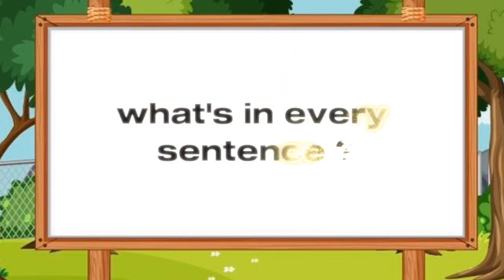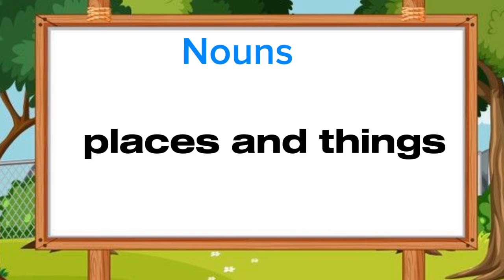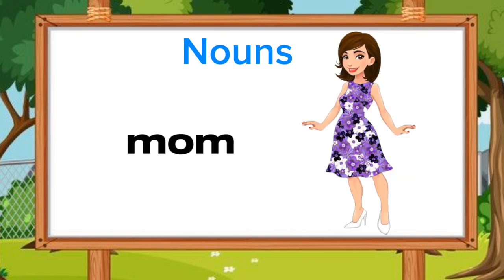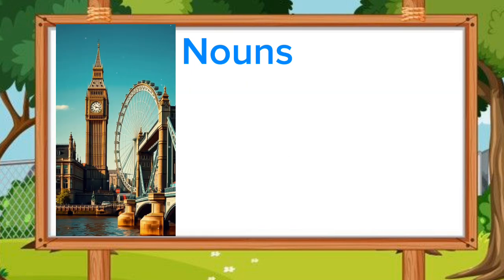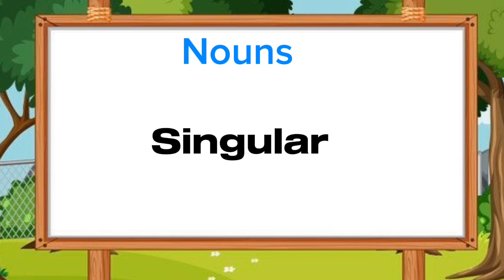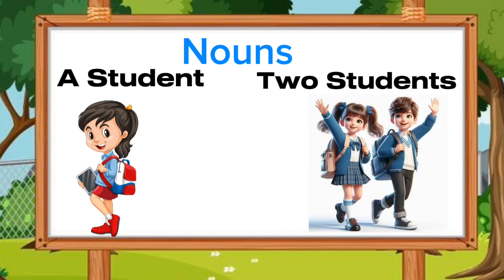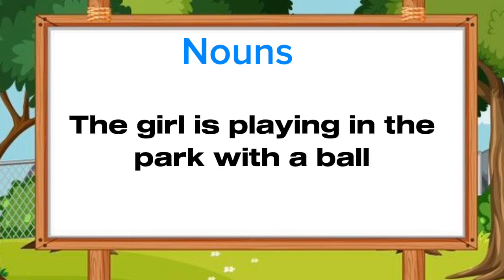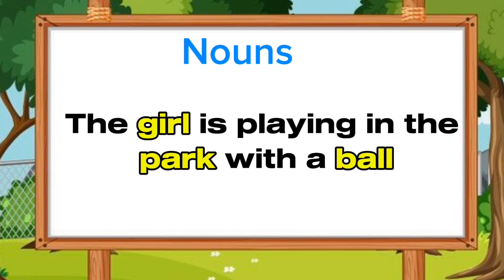What is a Noun? | Simple English Grammar Lesson for Beginners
In this lesson, we’ll learn about nouns—the words we use to name people, places, things, and ideas.
I’ll explain the meaning of a noun in the simplest way, with examples you can easily understand and use in everyday English.

If you’ve ever been confused about grammar, this video will make it clear and easy.